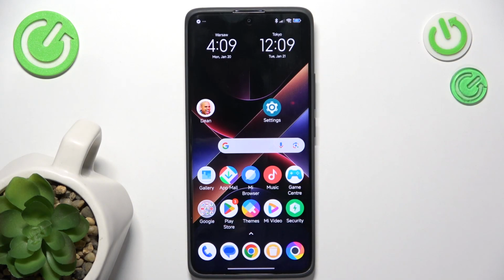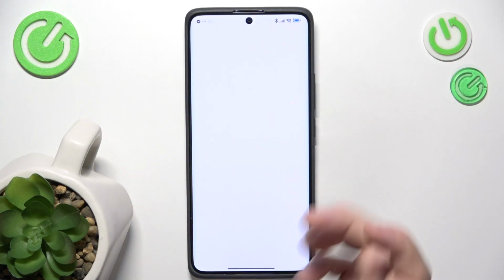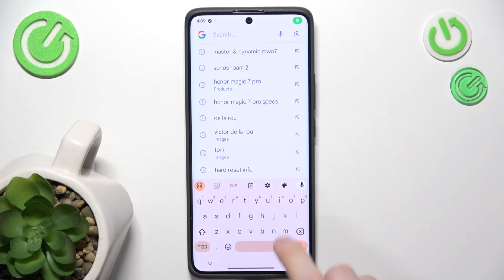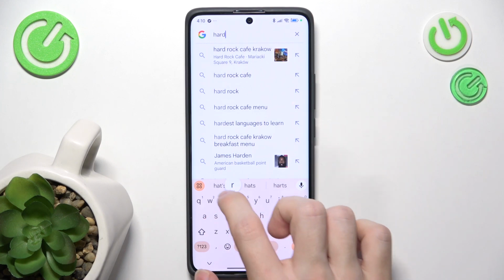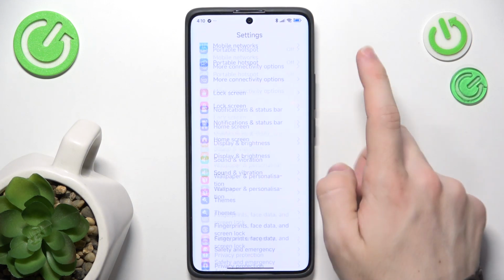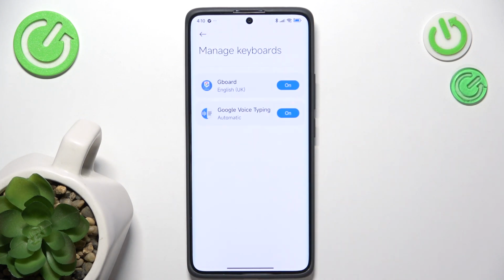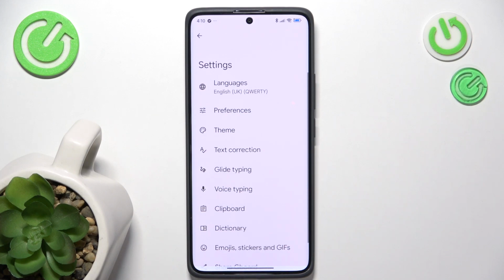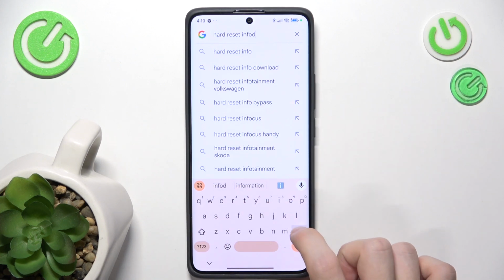POCO Phone - How to Disable Glide Typing? | Switch to Traditional Typing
Hello! Glide typing, also known as swipe typing, lets you type by sliding your finger across the keyboard. If this isn’t your preferred input method, you can disable it easily. This guide will walk you through turning off glide typing and switching to traditional typing.

How to disable glide typing on a POCO Phone?
Where can I find the keyboard input settings?
Can I re-enable glide typing later if needed?